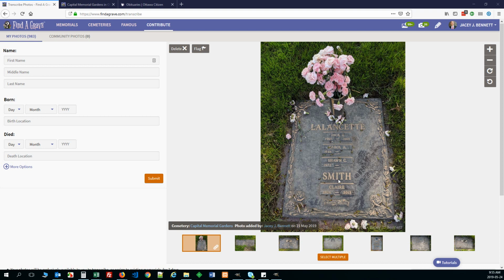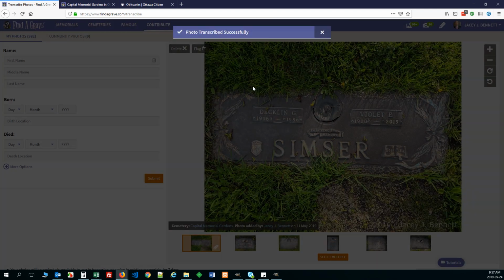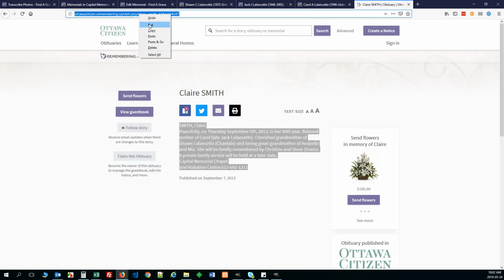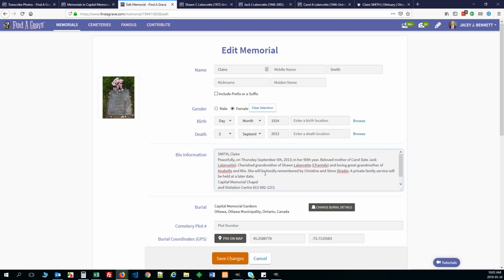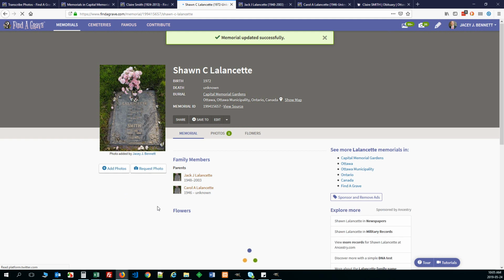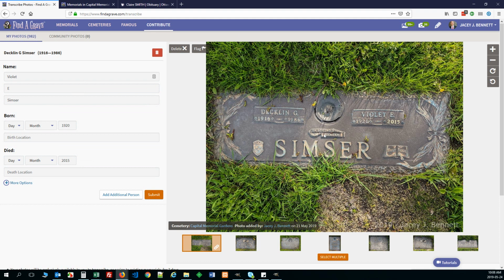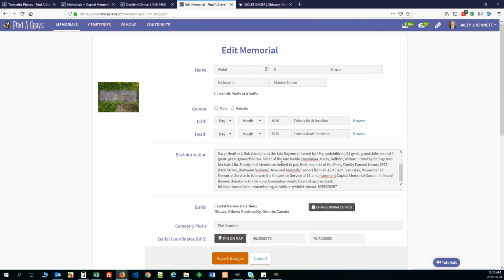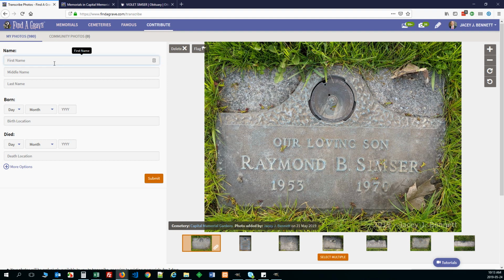Transcribing Gravestones on Find A Grave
My suggested workflow for doing Find A Grave transcriptions.

CORRECTION: When transcribing a name with only the initial, you DO put a period after the initial.